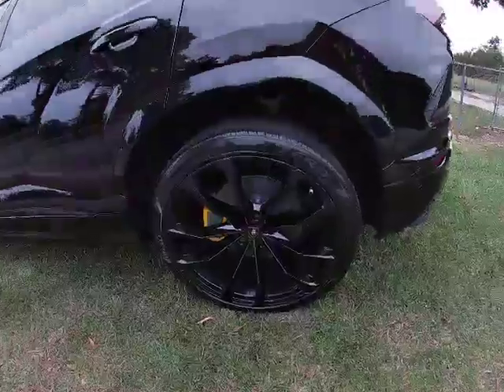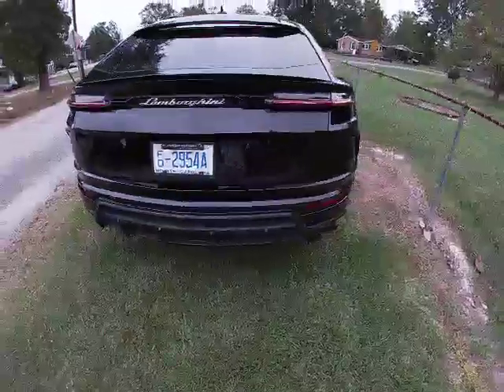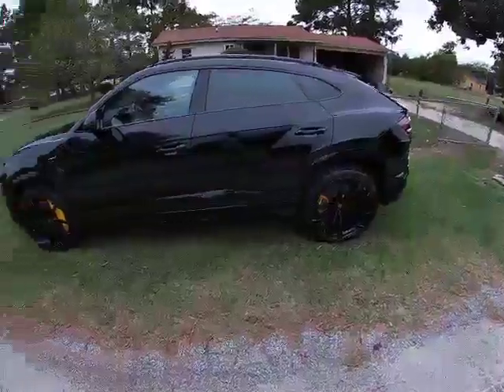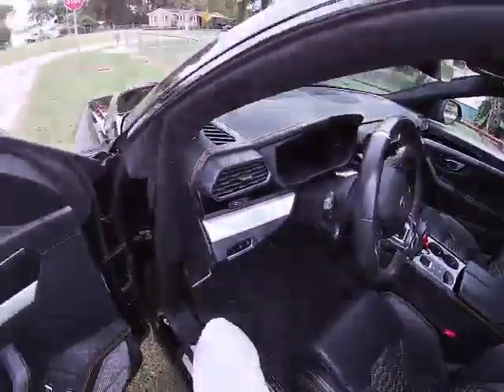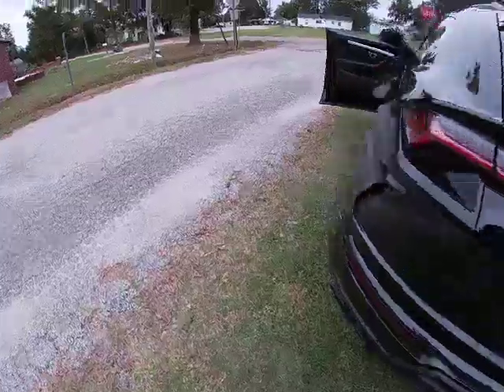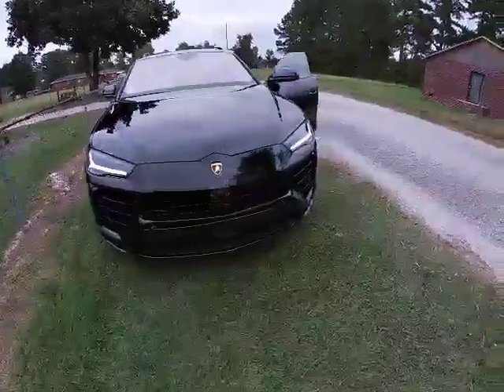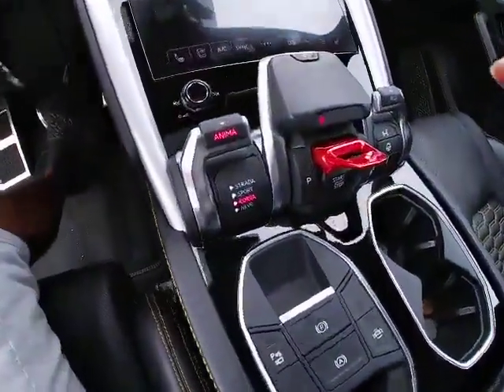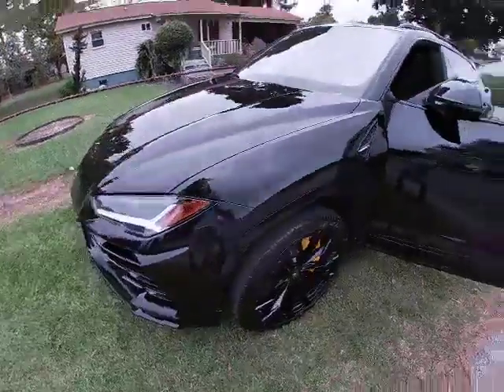2020 Lamborghini urus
Quick walk around on a Lamborghini urus!!!